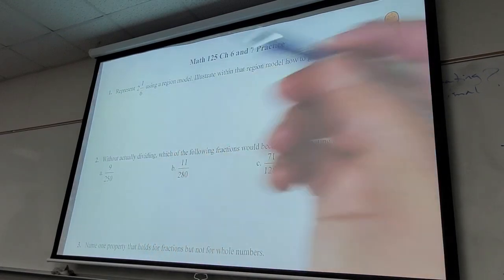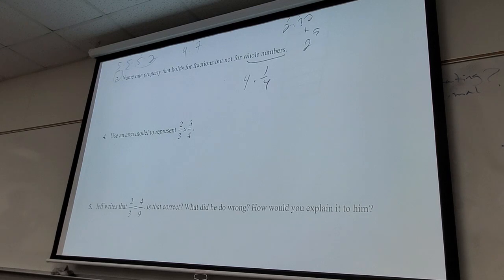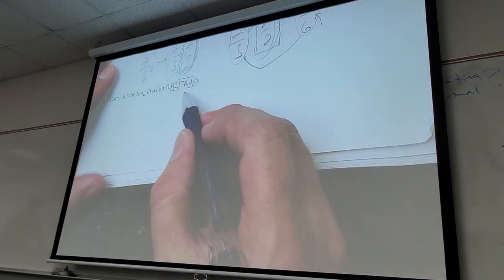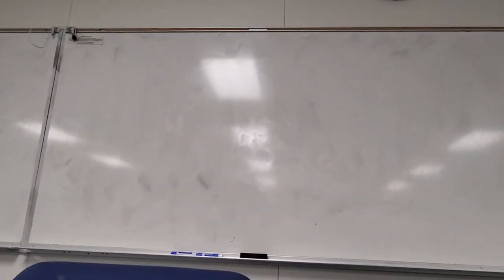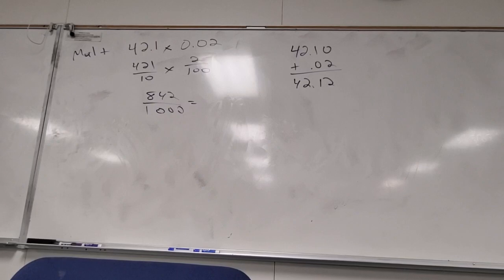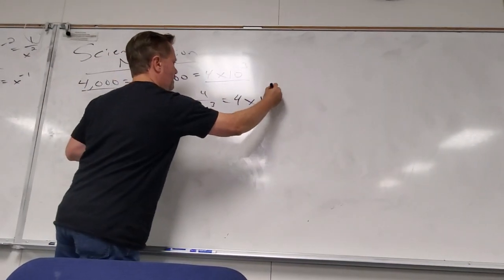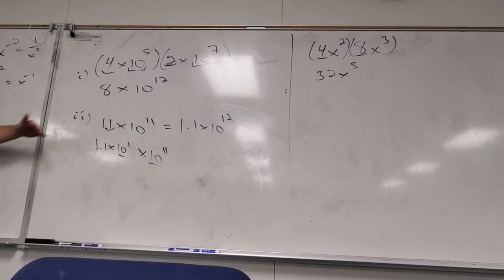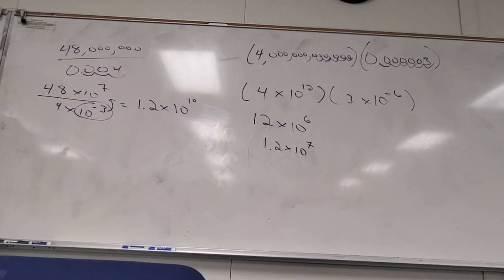Math 125, Nov 9 Lecture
Reviewing ch 6 and 7, going over 7.2